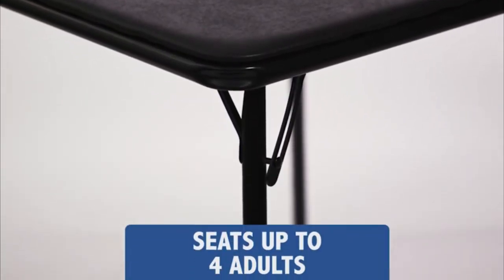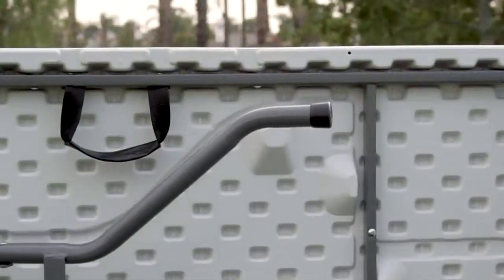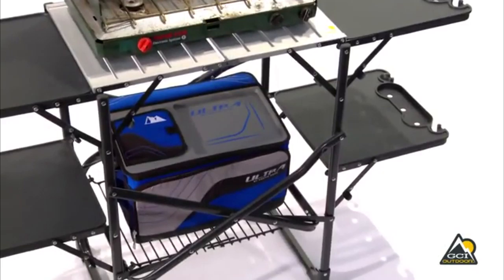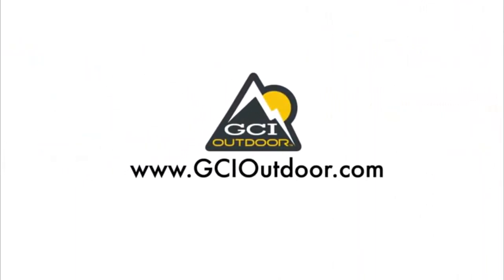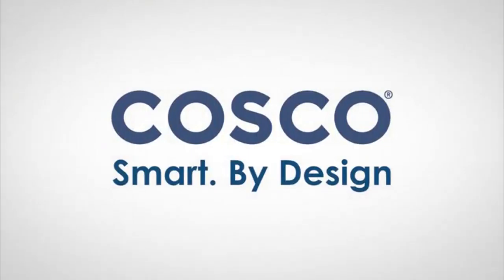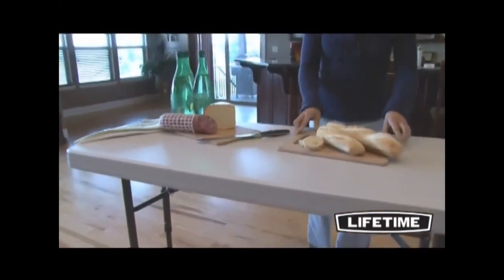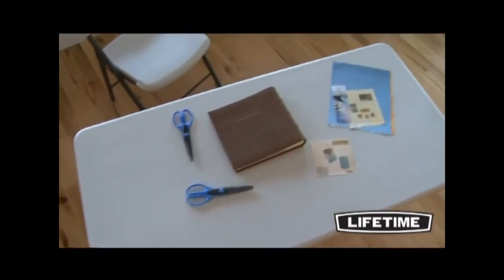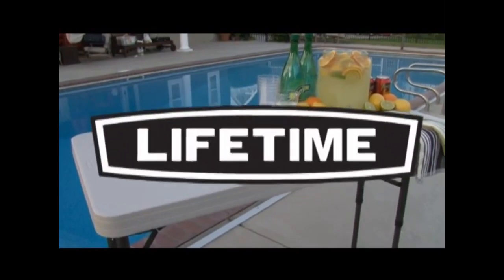5 Best Folding Tables in 2019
Best Folding Tables

This list is not a TOP list, is a list of the Best Folding Tables in not a particular order.

5. Flash Furniture Black Folding Card Table

Amazon US

4. Best ChoiceProducts Folding Table

Amazon US

3. Gci Outdoor Slim-Fold Outdoor Cook Station

Amazon US

2. Cosco 14678BLK1 Deluxe 6 Foot x 30 inch Half Blow Molded Folding Table

Amazon US

1. Lifetime 80160 Commercial Height Adjustable Folding Utility Table

Amazon US

Do you need the ideal table that you can use indoors and outdoors? The folding table is one type of table that you will find reliable and great for everyday use. This is because the table easily folds to allow for portability and storage.

Do you need a smaller versatile table that you can use for a number of activities at home? With the folding table, you are assured of top-notch service since it is ideal for studying, computer desk, and laptop table. Besides this, it has a simple and compact design, which makes it great even for the smaller spaces. The folding table is also portable, which makes it perfect for use in different places.

Other than this, the table is elementary to install since it comes with a very clear manual guide. It also easily folds whenever not in use to save on space. You can always use the table outdoors and indoors since the unique design makes it great for everyday use.

★Best Amazon Today's Deals
★Try Prime Discounted Monthly Offering
★Try Twitch Prime
★Try Amazon Home Services
★Kindle Unlimited Membership Plans
★Give the Gift of Amazon Prime
★Create an Amazon Wedding Registry
★Try Audible and Get Two Free Audiobooks